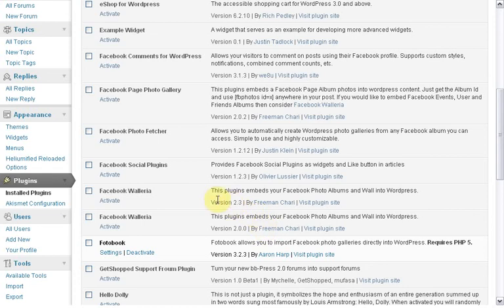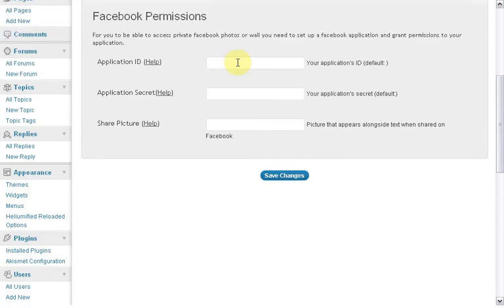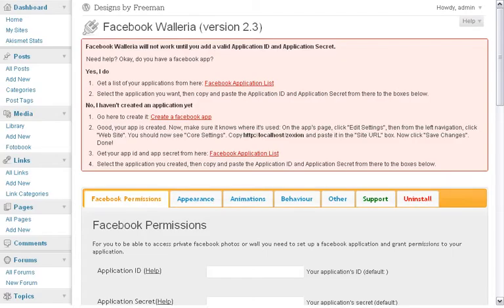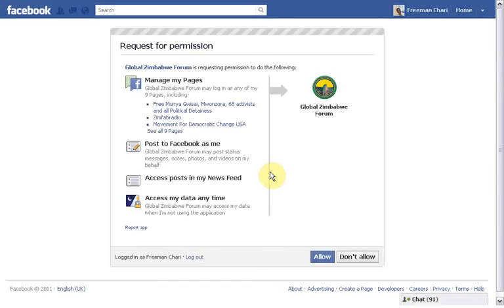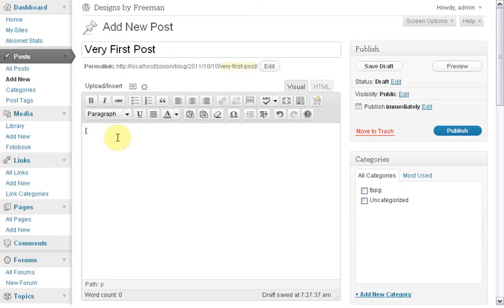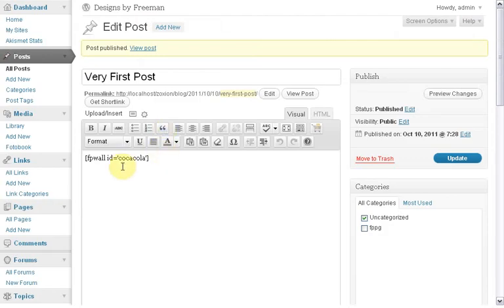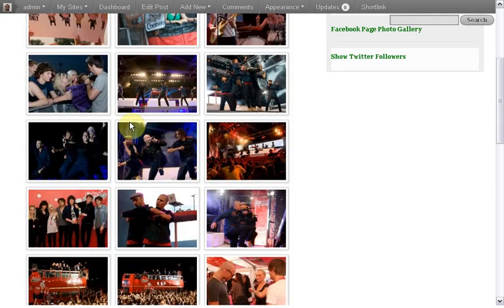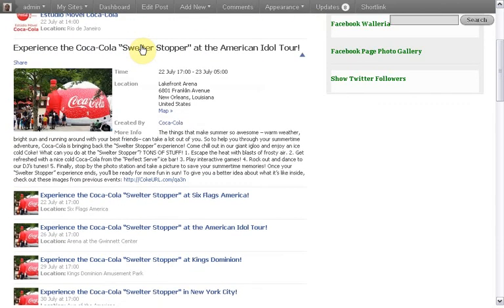Facebook Walleria WordPress Plugin Installation